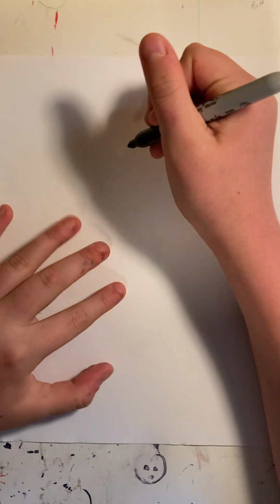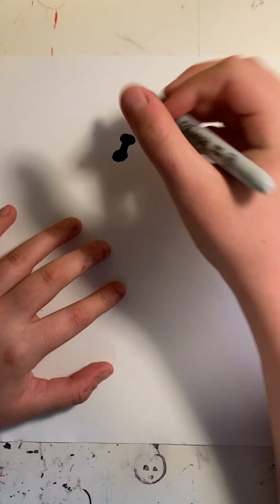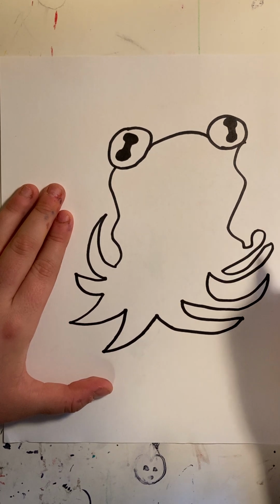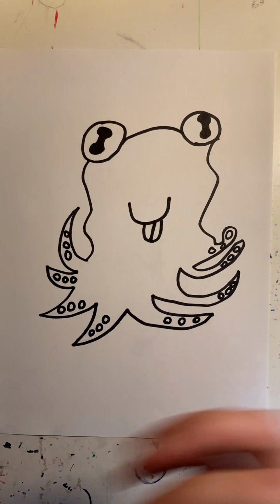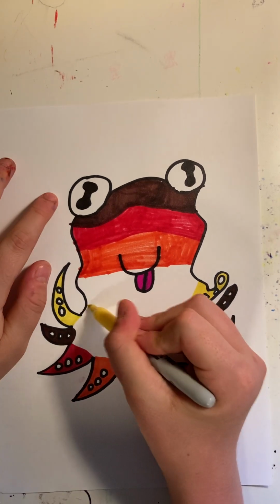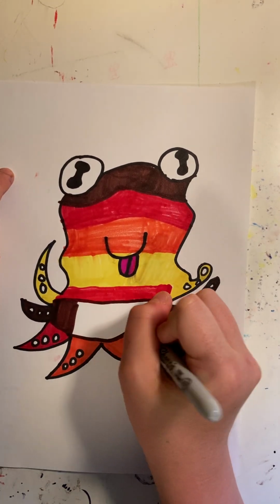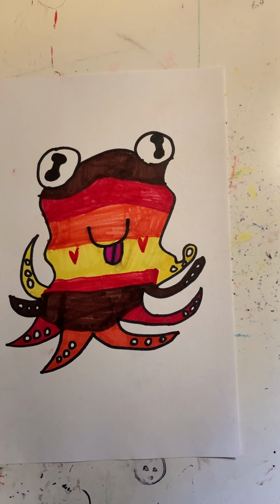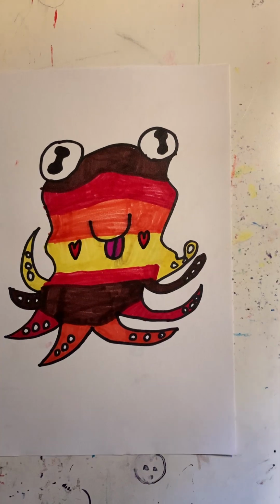How to draw a octopus